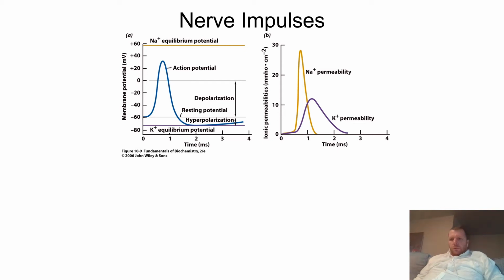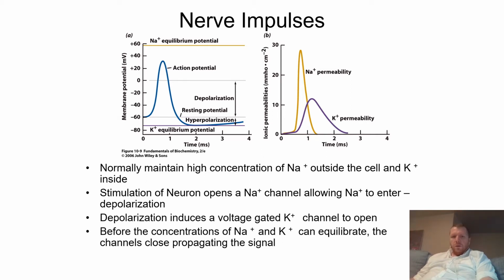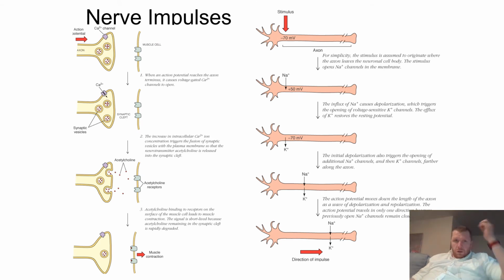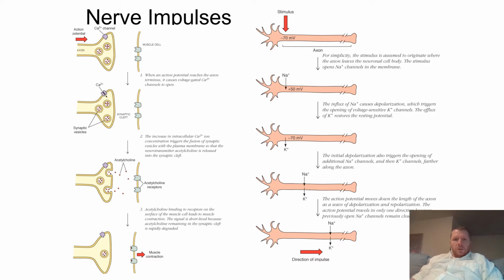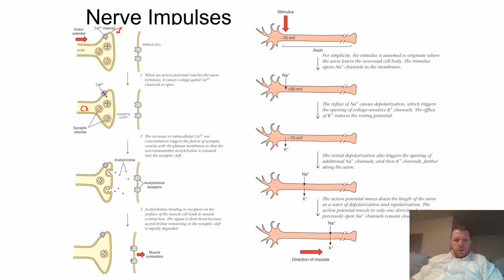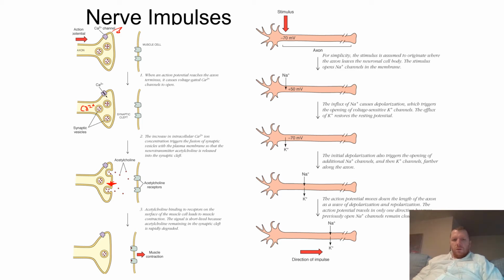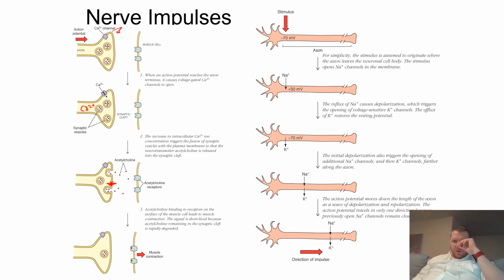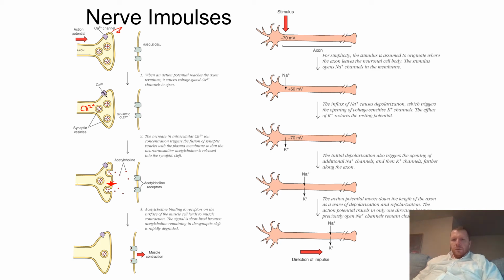Membrane Transport - pt6